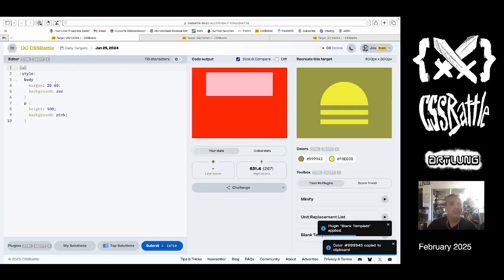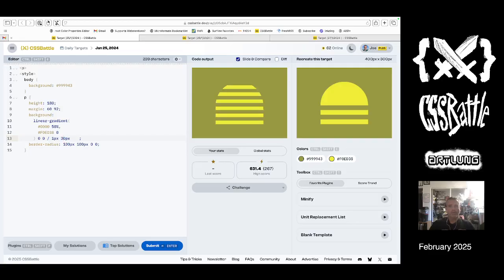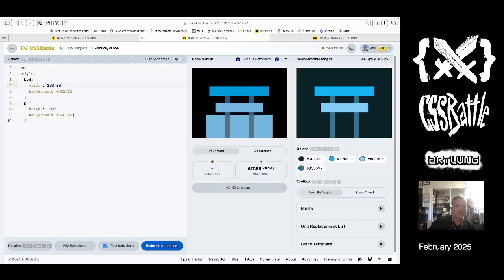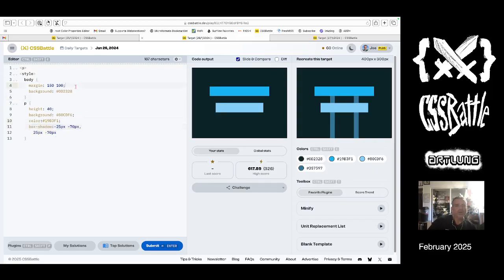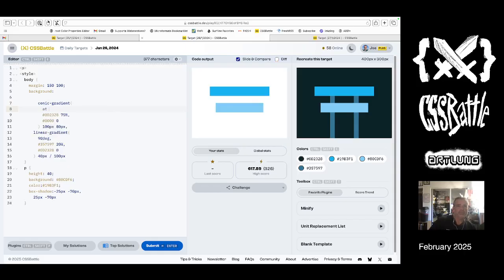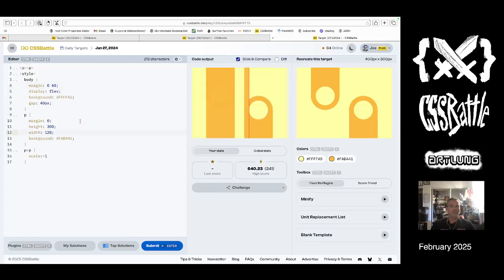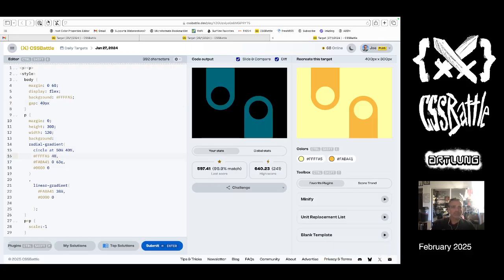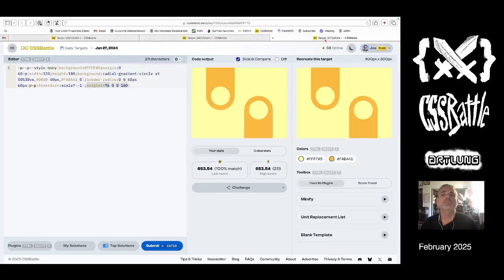CSSBattle for JANUARY 25, 26, 27 (2024) (RETRO-DAILY CHALLENGE)